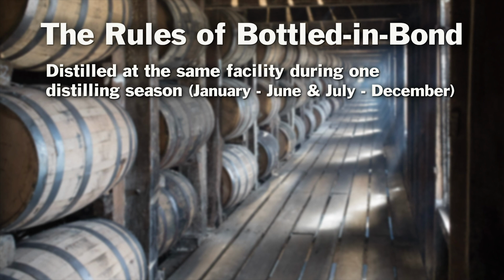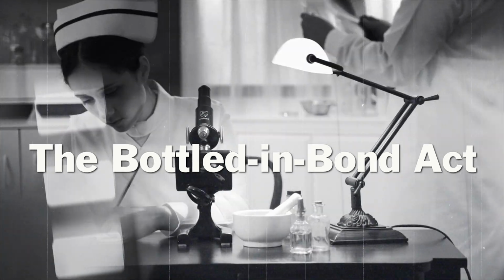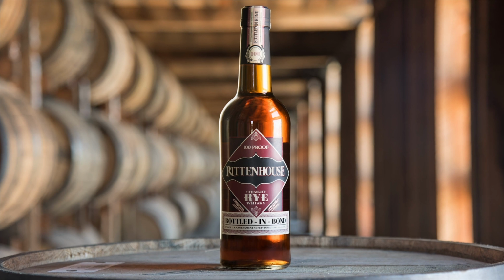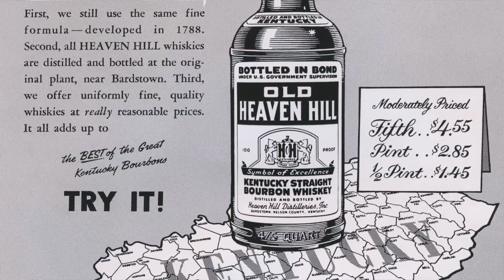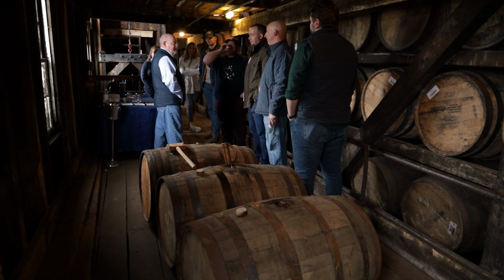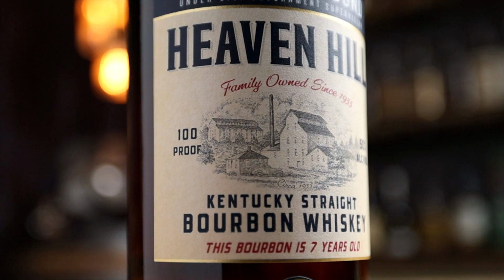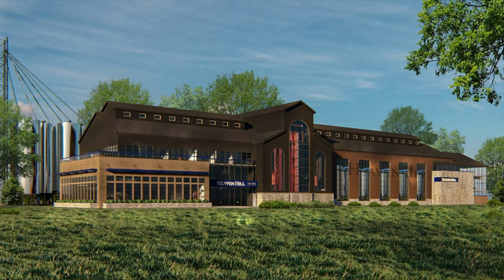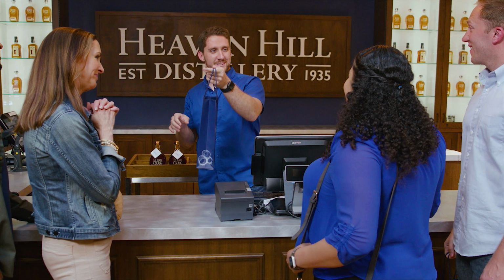5 Things You Didn't Know About Heaven Hill Bottled-in-Bond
Here's 5 Things You Didn't Know About Heaven Hill Bottled-in-Bond (and good for you if you did!). What fact did you find most interesting? How are you celebrating Bottled-in-Bond Month?

Chapters:
0:00 Intro
0:07 Bottled-in-Bond Rules Refresher
0:35 Did You Know? #1
1:06 Did You Know? #2
1:28 Did You Know? #3
2:23 Did You Know? #4
3:29 Did You Know? #5
4:30 Wrap Up
Would you like to pick a single barrel with us or have access to exclusive single barrel picks?

The glasses we use, t-shirts, hats, hoodies, coins, candles, and more

We’ve been enjoying their products since before we posted our first video back in 2016. We are happy to recommend their products to our audience, but please remember, we have never, and will never take sponsorship money in exchange for a review of any products, from any distillery. Our sponsorship with Heaven Hill Distillery in the video keeps with our sponsorship ethics. We hope you learn something new from this episode and try a bottle of Heaven Hill Bottled-in-Bond for yourself!